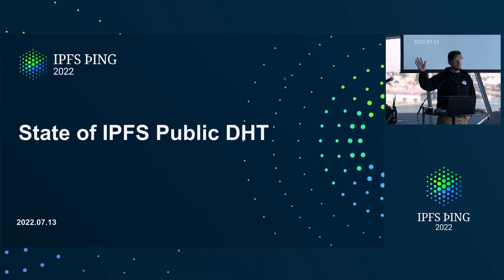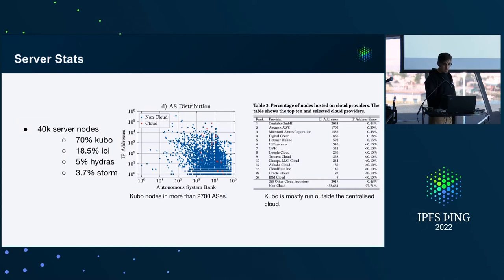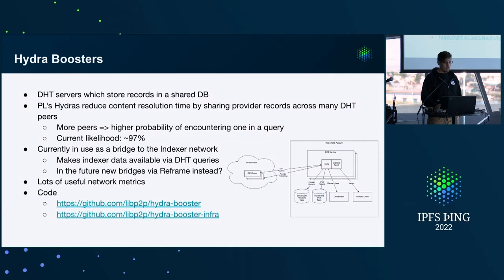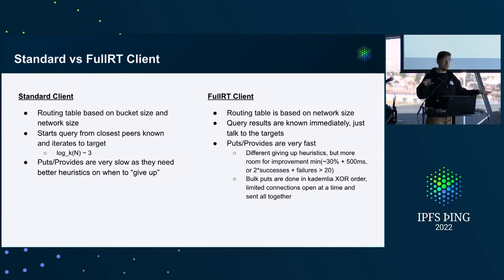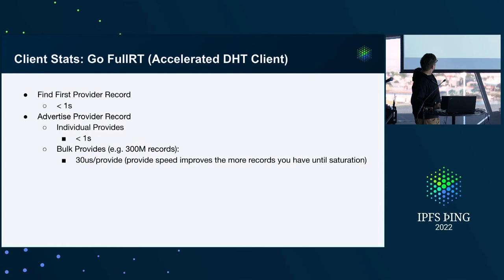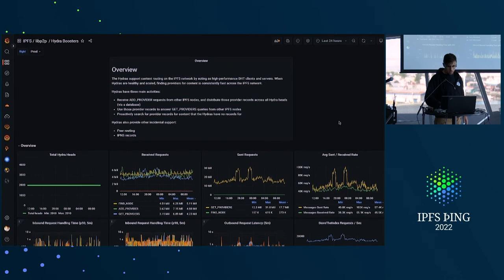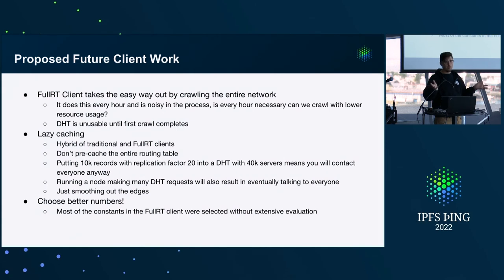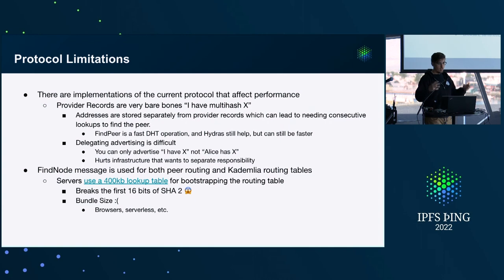State of IPFS Public DHT - @guseggert - Content Routing 1: Performance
Lightning Talk: State of IPFS Public DHT - presented by @guseggert at IPFS þing 2022 - Content Routing 1: Performance